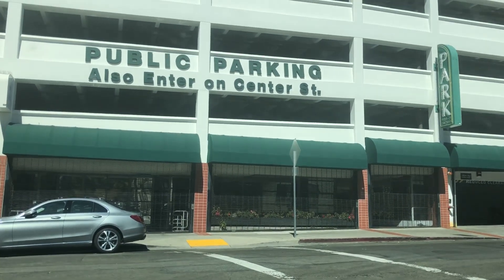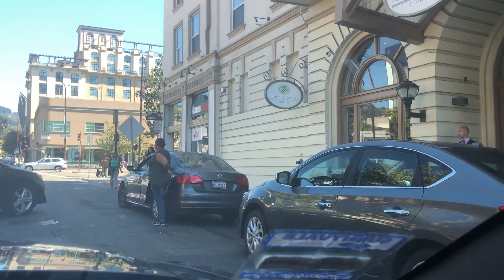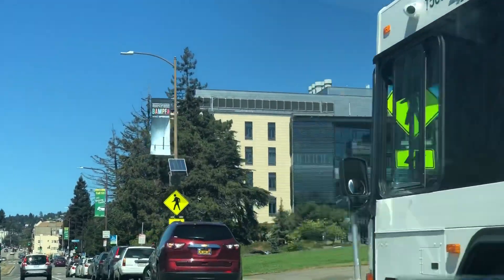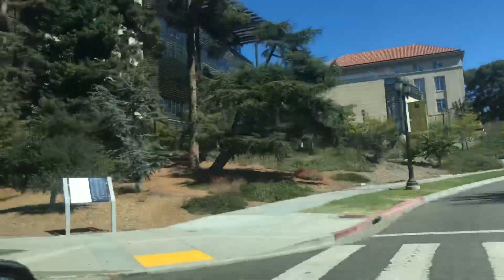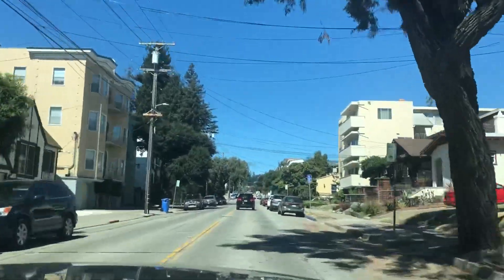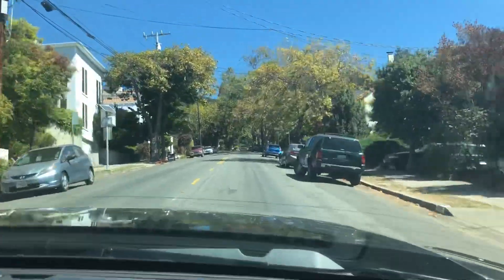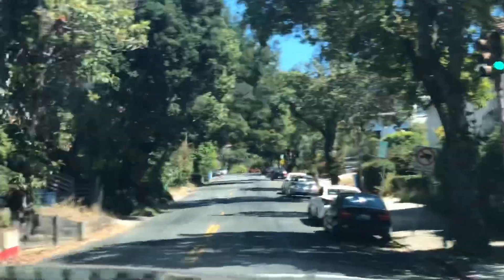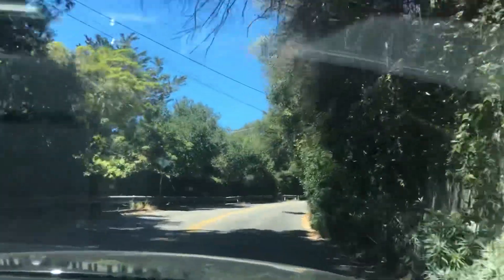Driving in Berkeley California Part 2